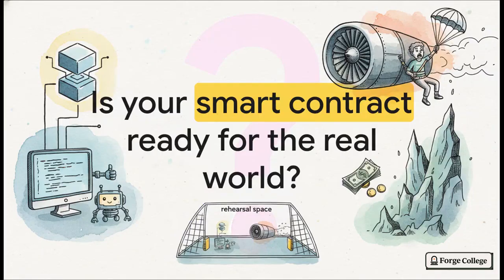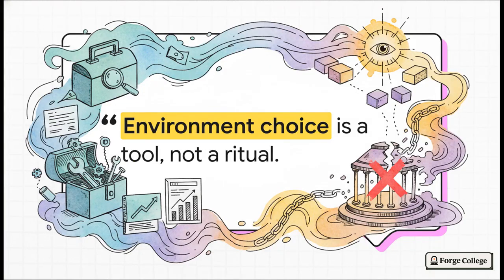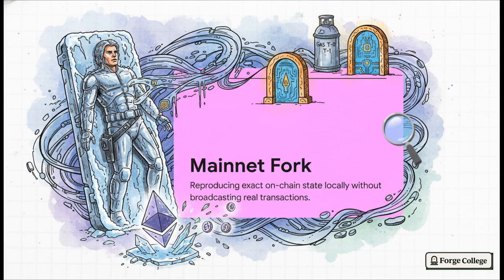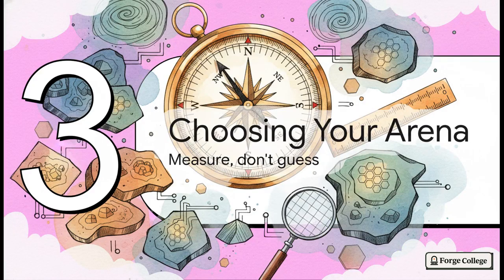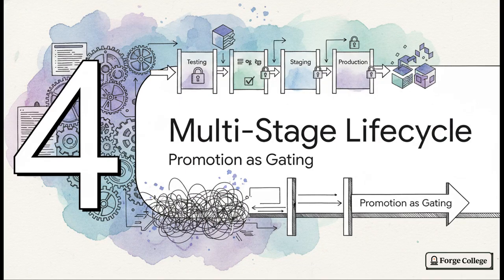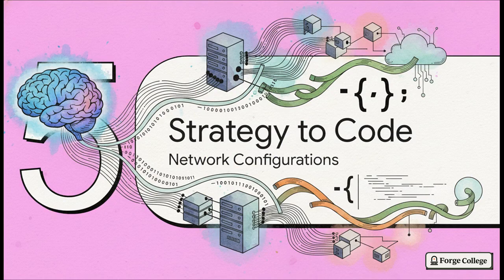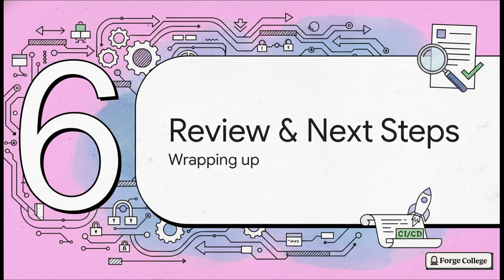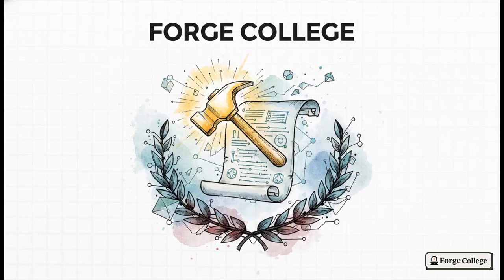Deployment Environments for Ethereum — Forge College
Which environment should you deploy your Ethereum smart contracts to next, and why it matters for safety and predictability? Picking the wrong environment can hide bugs, skew gas profiles, or break integrations — this lesson gives you a practical decision map.

You will learn the purpose and typical roles of common deployment environments: local nodes, mainnet forks, public testnets, and private staging networks. The lesson shows how to translate deterministic Foundry test outputs (bytecode artifacts, gas profiling, forked-test results) into an environment selection plan. You'll see concrete selection criteria — parity with target network, speed of iteration, access to external services, and cost-to-run — and how those metrics drive the choice between localhost, anvil/mainnet forks, and testnets like Goerli. Finally, we walk through network configuration examples for Hardhat and Foundry so you can read and modify the networks block or CLI fork flags to target the chosen environment.

Intermediate Ethereum developers who have a working Foundry test suite and want to make confident deployment choices. Basic familiarity with smart contract testing and developer tooling (Foundry, Hardhat, RPC providers) is assumed.

- Roles of local nodes, mainnet forks, public testnets, and staging networks
- Selection criteria: parity, iteration speed, external dependencies, and cost-to-run
- Mapping Foundry test artifacts (bytecode, gas profiles) to environment selection
- Hardhat networks block: url, chainId, and accounts via environment variables
- Starting anvil with --fork-url and --fork-block-number for deterministic forks
- Deployment lifecycle checkpoints and promotion criteria before mainnet

Ready to deploy with confidence?